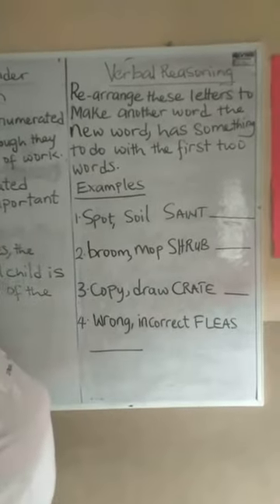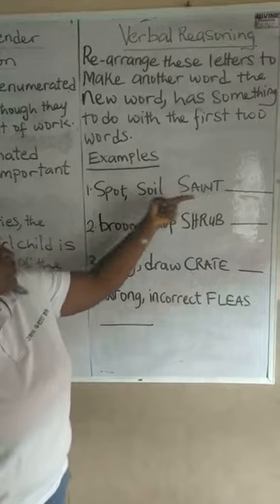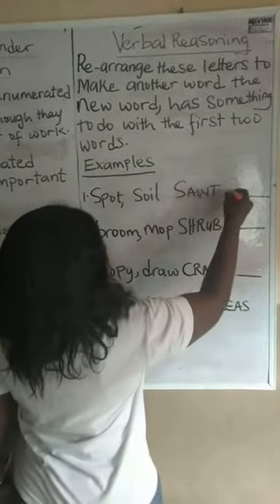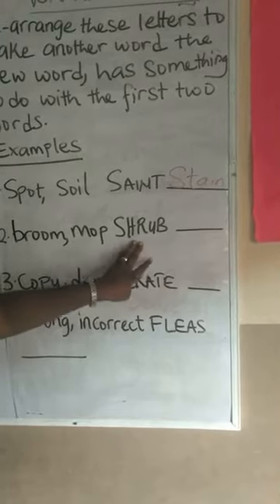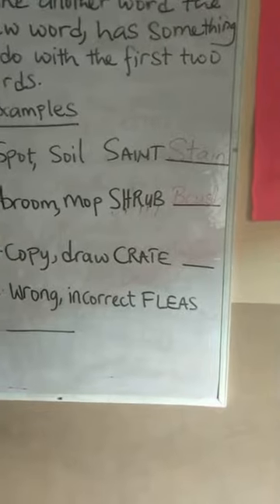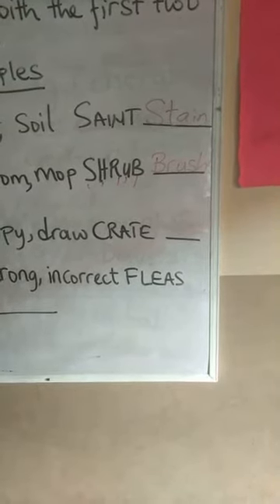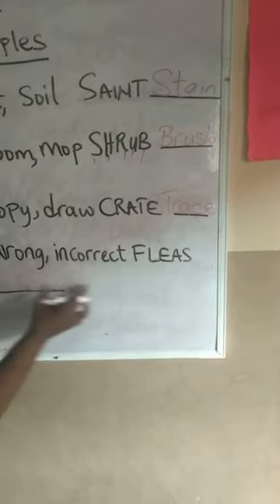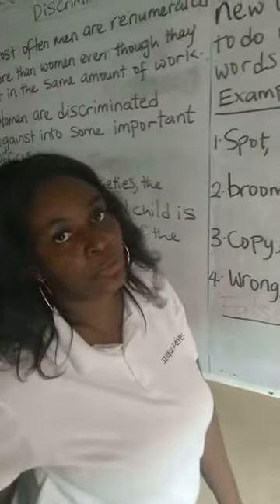Verbal Reasoning Forming new words by Wolly Sandra